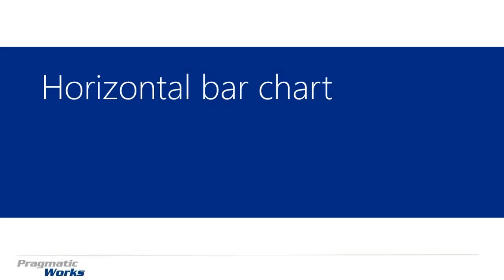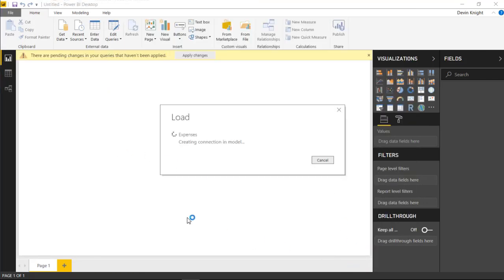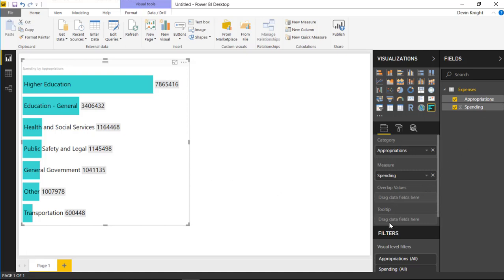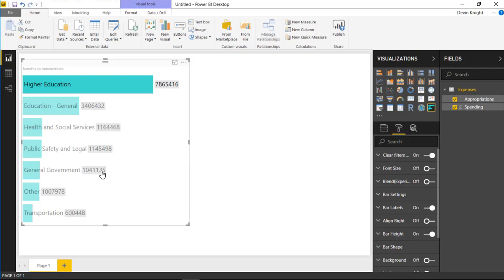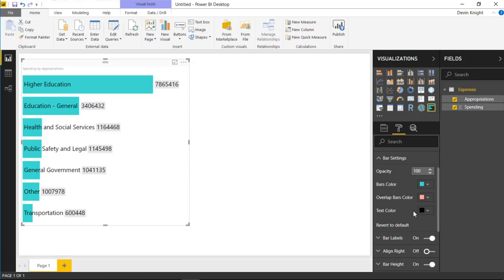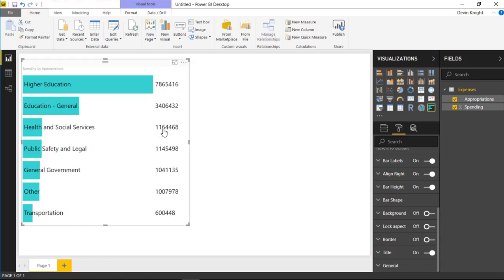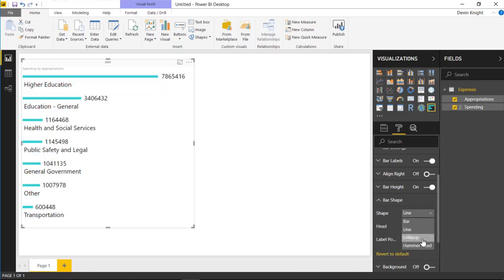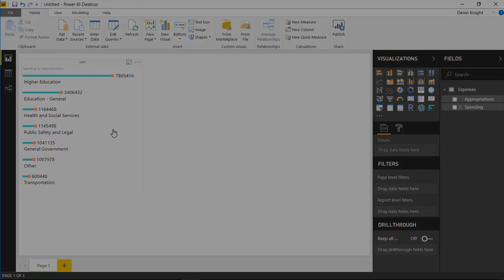Module 111 - Horizontal Bar Chart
In this module you will learn how to use the Horizontal Bar Chart. The Horizontal Bar Chart is similar to the native Bar Chart but with a few additional customizations that can be configured.

Downloads:
Oklahoma Government Expenses.xlsx